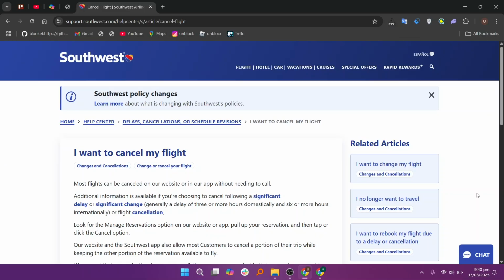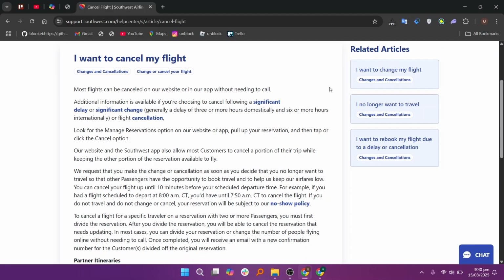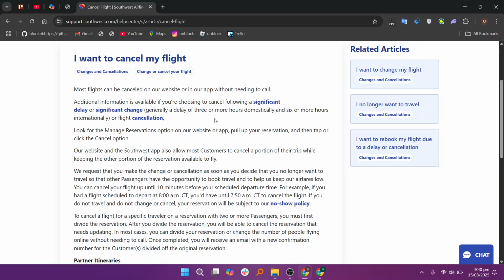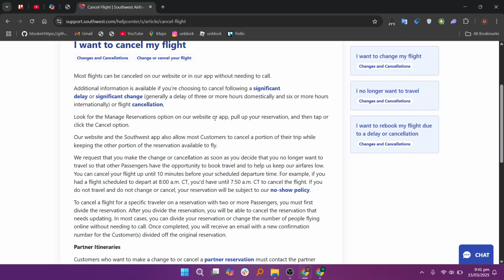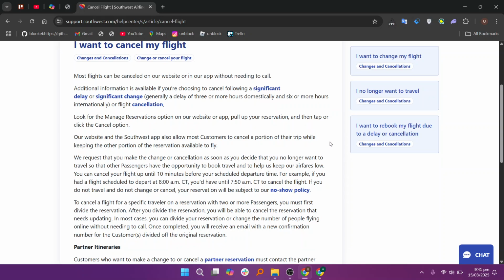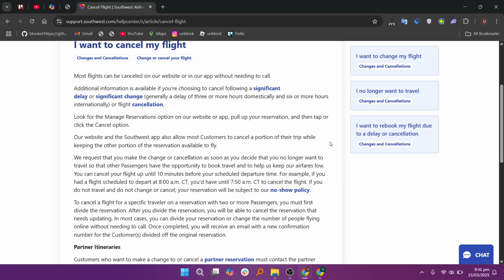How to Cancel a Flight on Southwest Airlines (2025) | Easy Step‑by‑Step Guide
Learn how to cancel a flight on Southwest Airlines in 2025 with this clear, step-by-step walkthrough. This video shows you exactly how to log in to your Southwest account on the website or mobile app, locate your upcoming reservation, initiate the cancellation, and understand your refund or travel credit options. You'll also get important tips on Southwest's flexible cancellation policy, how to receive your funds fast, and what to do if you need to rebook or change your travel dates.